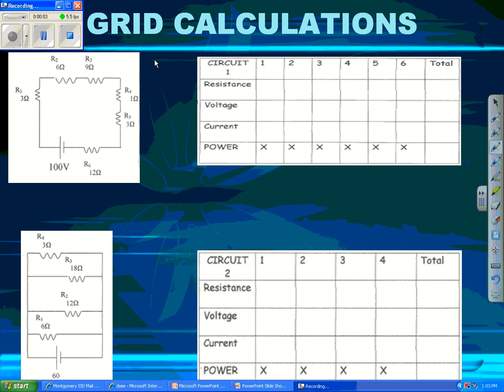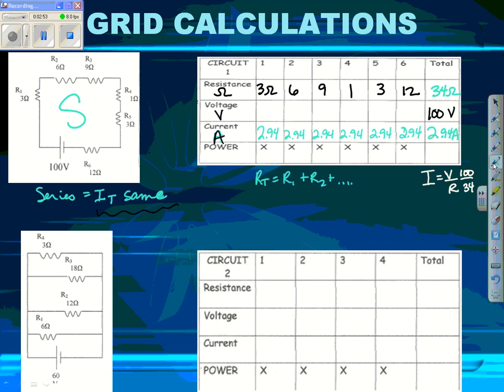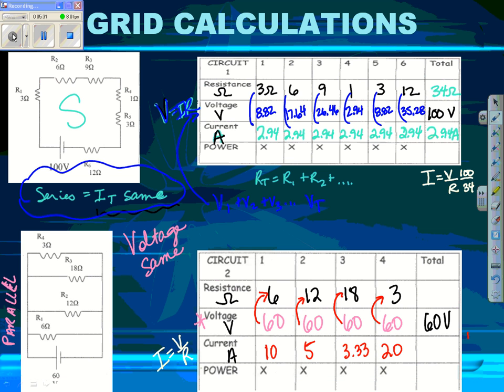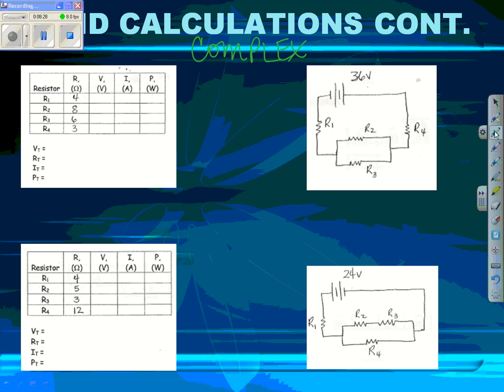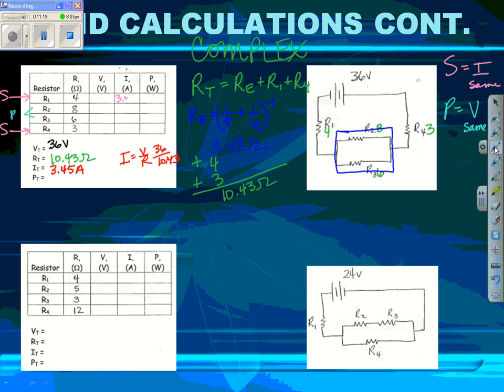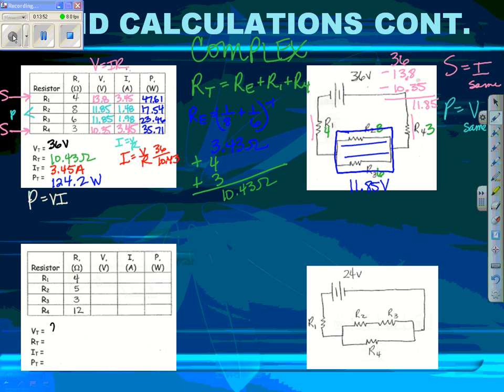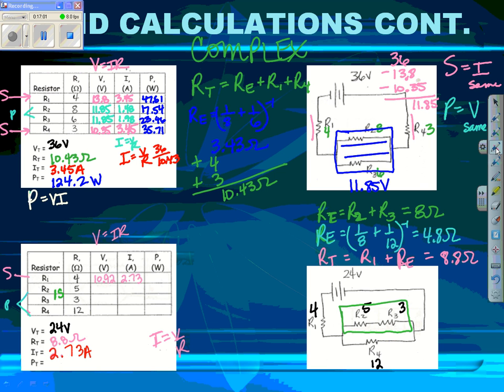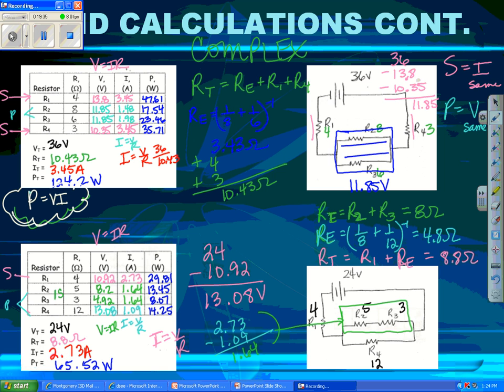circuit grid review